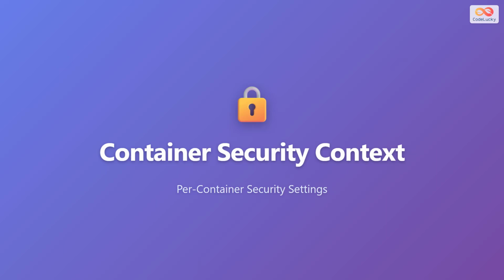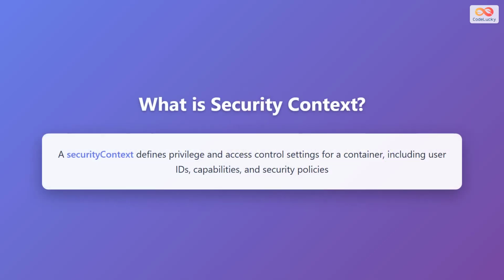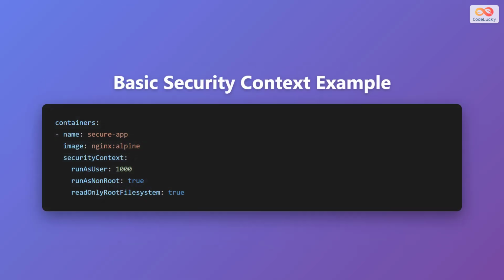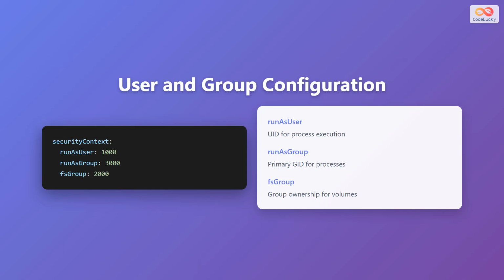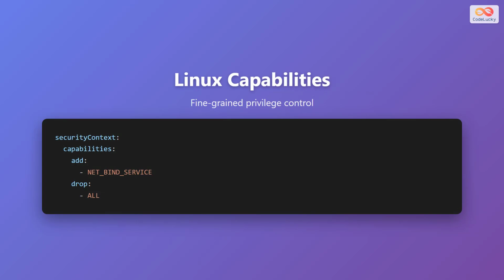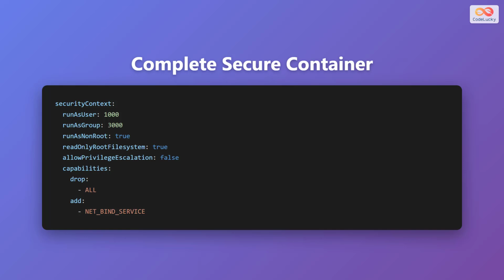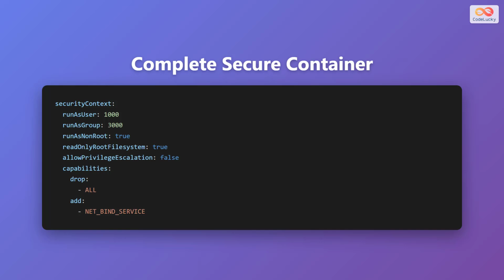Container Security Context in Kubernetes | Per-Container Security Settings Explained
🔒 Master Container Security Context in Kubernetes! Learn how to configure per-container security settings to protect your applications and follow security best practices.

📚 What You'll Learn:
In this comprehensive tutorial, we explore Kubernetes container security context configuration. Discover how to implement the principle of least privilege by controlling user IDs, group permissions, filesystem access, and Linux capabilities for individual containers.

🎯 Key Topics Covered:
• Understanding Security Context fundamentals
• Configuring runAsUser, runAsGroup, and fsGroup
• Implementing read-only root filesystems
• Working with Linux capabilities (add/drop)
• Preventing privilege escalation
• Complete secure container configuration examples

💡 Perfect for DevOps engineers, Kubernetes administrators, and security professionals looking to harden their container deployments. This beginner-friendly guide breaks down complex security concepts into easy-to-understand explanations with practical YAML examples.

🚀 Enhance your Kubernetes security posture today by implementing proper container security contexts in your cluster!

Chapters:
00:00 - Container Security Context
00:25 - What is Security Context?
00:55 - Key Security Settings
01:35 - Basic Security Context Example
02:12 - User and Group Configuration
02:49 - Linux Capabilities
03:31 - Common Capabilities
04:14 - Complete Secure Container
05:05 - Outro